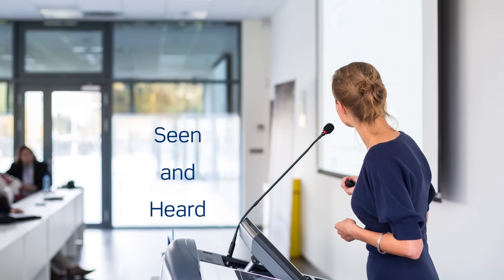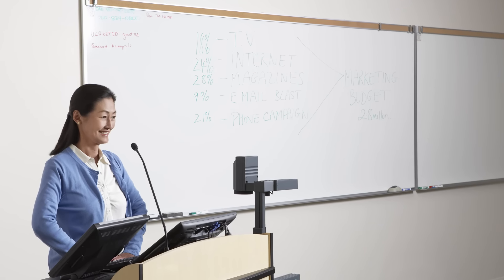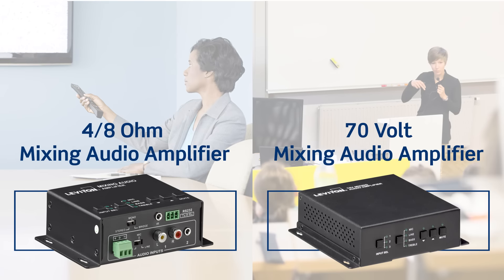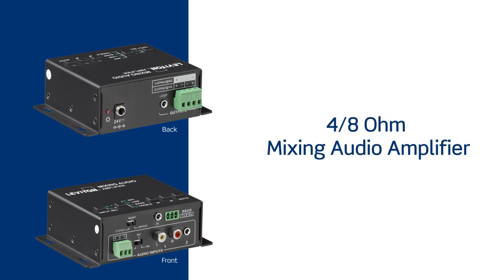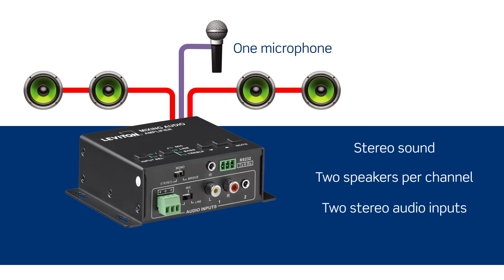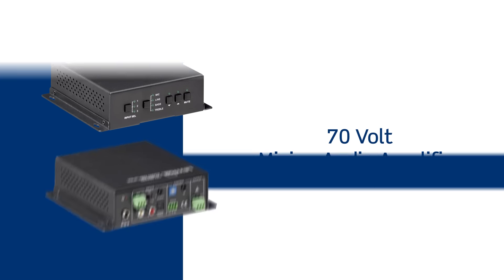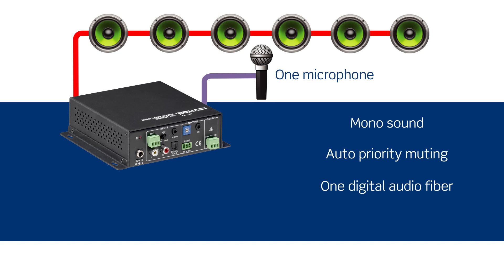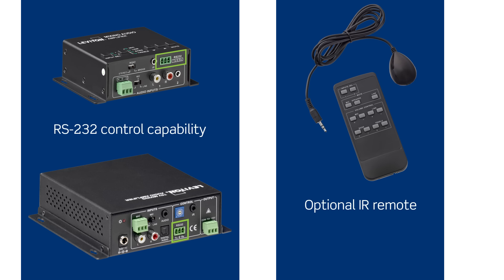Choosing the Right Audio Amplifier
Whether you need high-quality stereo audio for a conference room or retail space, or flexible mono sound over a large classroom or commercial environment, Leviton has the solution to support your application.